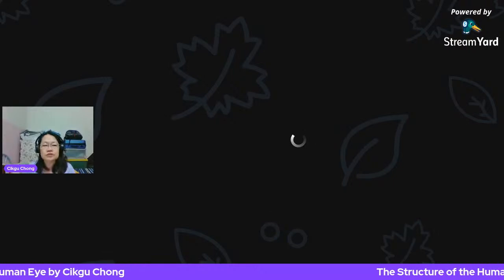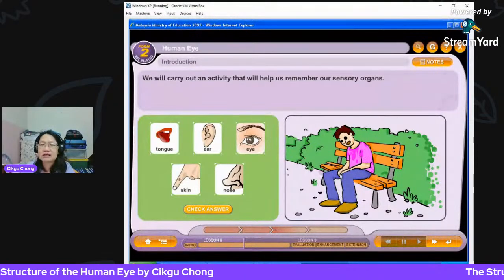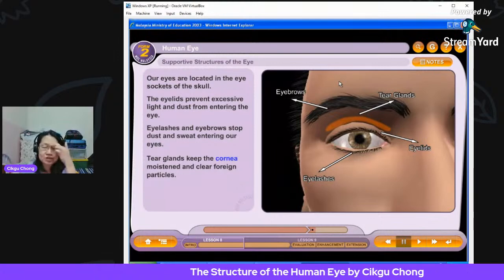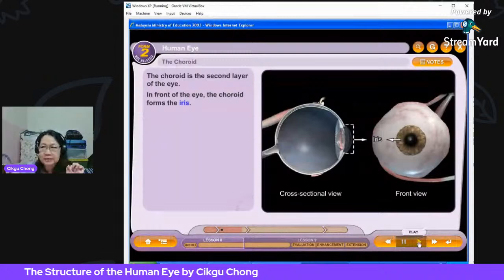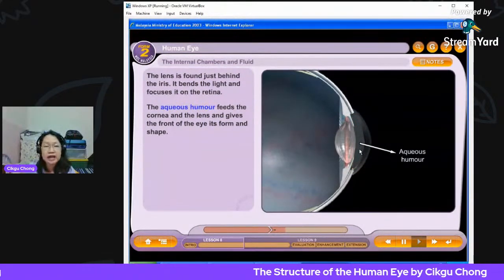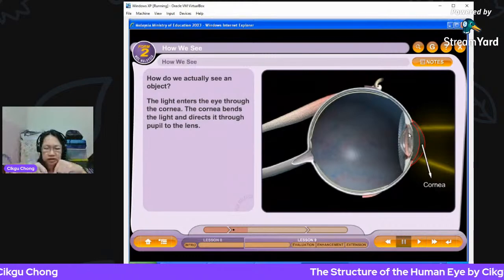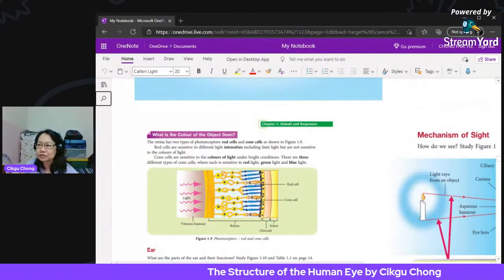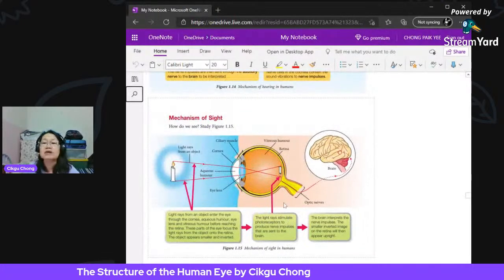1.2 Structure of the Human Eye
In this lesson, I will explain the parts of the human eye and its functions and the mechanism of sight.